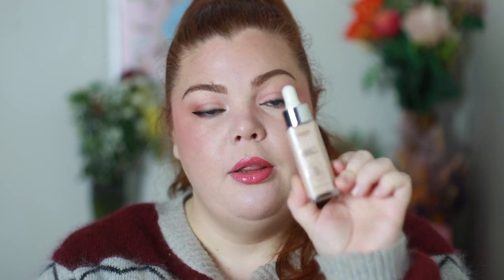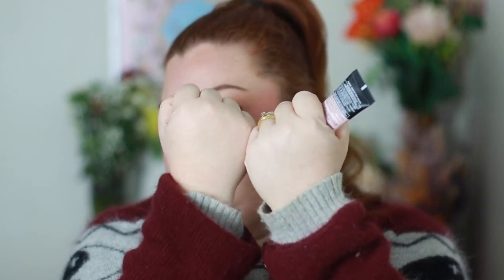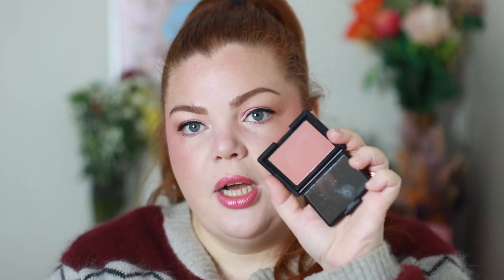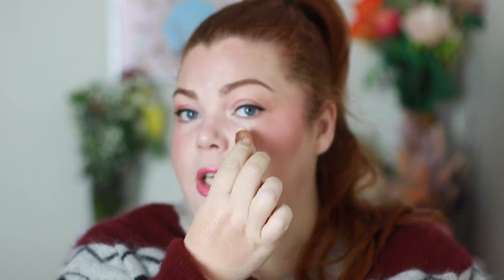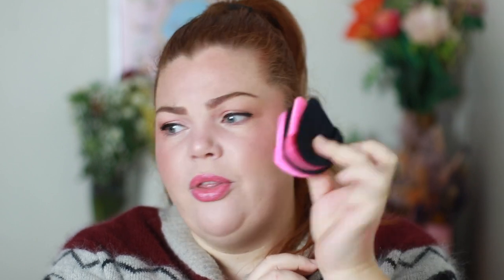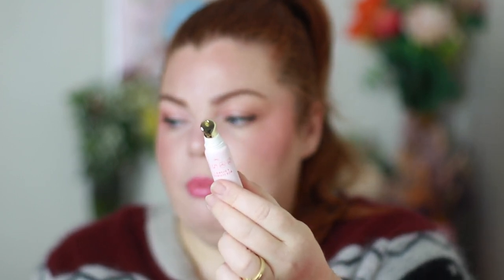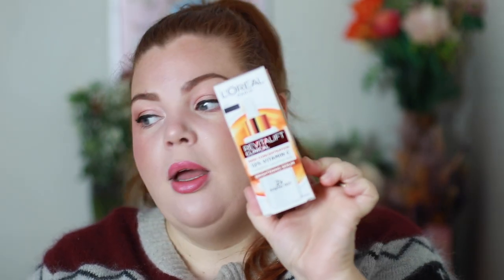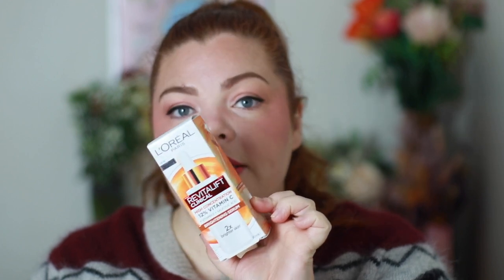Monthly Beauty Haul in May- PR and Purchased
Products Mentioned-
Urban Decay Quickie Concealer Loreal Serum Foundation
Loreal Pore Minimiser Primer
W7 Stroke of Genius Brow Pencil- no found link
W7 Blush Rebel in Striptease
Maybelline SuperStay Skin Tint
Garnier Micellar Water Vitamin C
Supergoop Glow Screen
Charlotte Tilbury Matte Cream Blush in Pink Pop
Huda Beauty Easy Bake Powder in Cherry Blossom
Temu Powder Puffs-
Mecca max Chill Out Eye Cream
Rose Inc Hydration Replenish Moisturiser
Burts Bees Lip Scrub
Burts Bees Intensive Lip Mask
Loreal Revitalift Brightening Serum